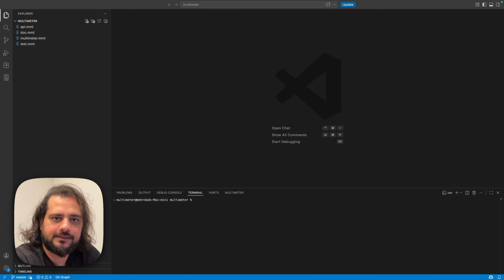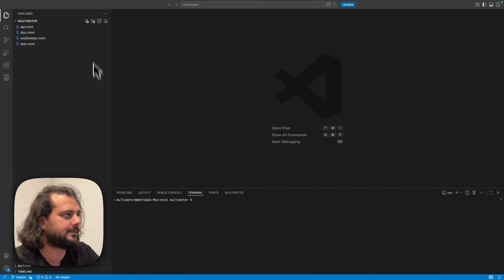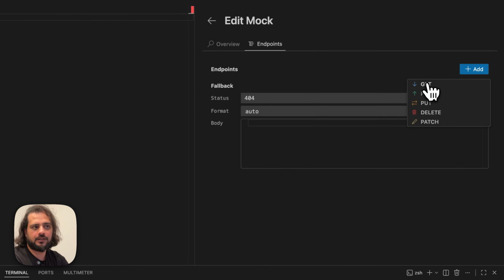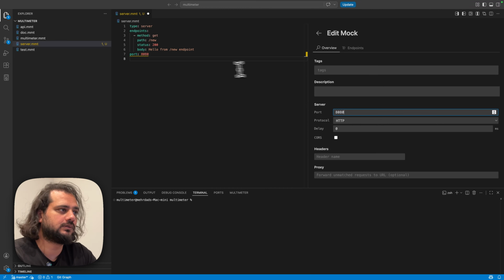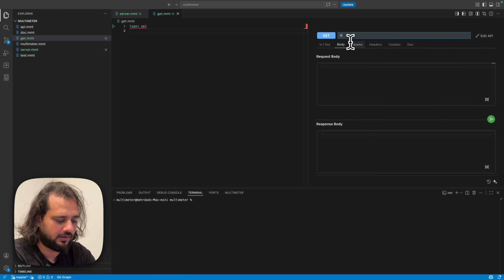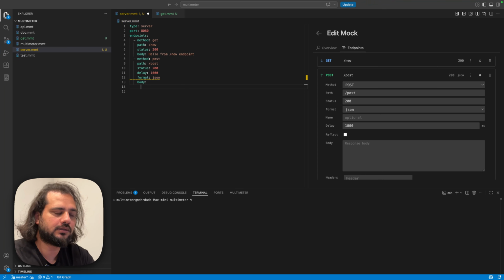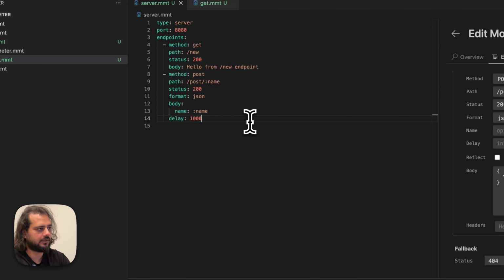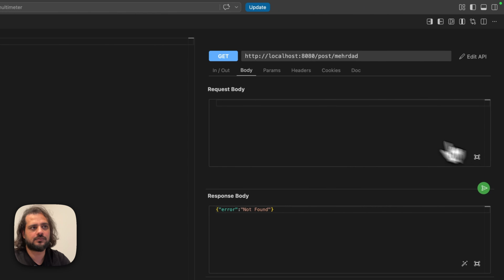Build API Mock Servers Effortlessly Using Multimeter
In this video, I show how to create mock servers using Multimeter, so you can build, test, and demo your applications without waiting for a real backend.

You will learn:

What a mock server is and when to use one
How to create a mock server in Multimeter step by step
How to define endpoints, request structures, and response payloads
How to simulate success, error, and edge-case scenarios
How to integrate Multimeter mock servers into your development and testing workflow
Multimeter makes mock servers fast to set up and easy to maintain, helping frontend and backend teams work in parallel, accelerate prototyping, and improve testing reliability. By the end of this video, you’ll be able to spin up a fully functional mock server in Multimeter and use it to ship features faster with confidence.